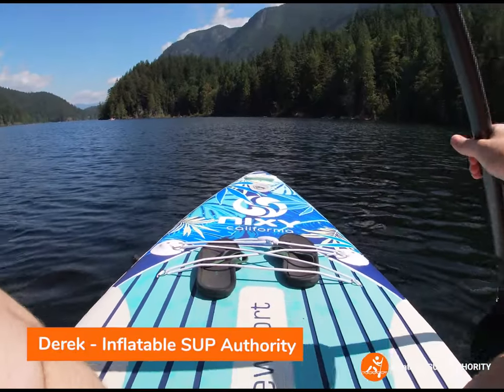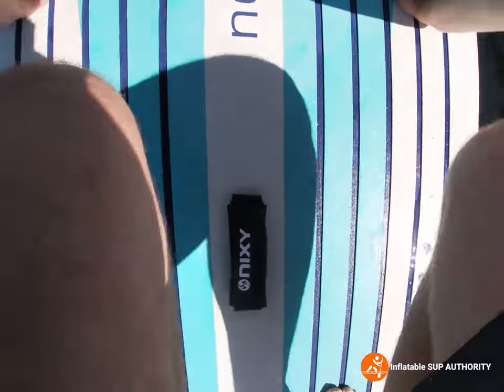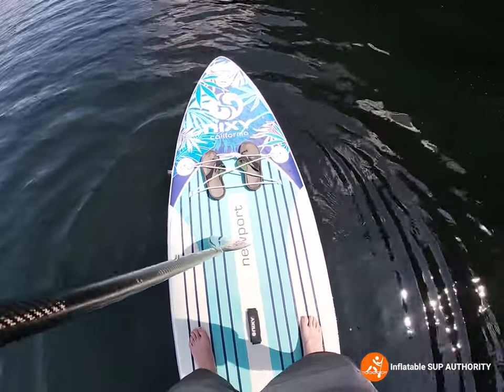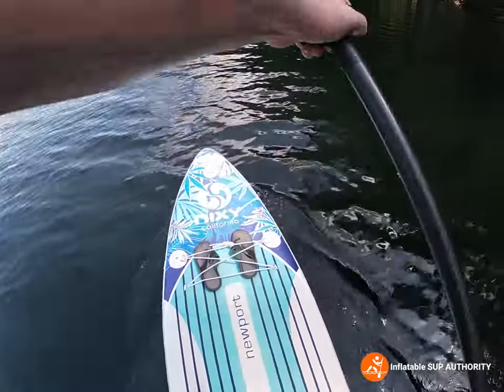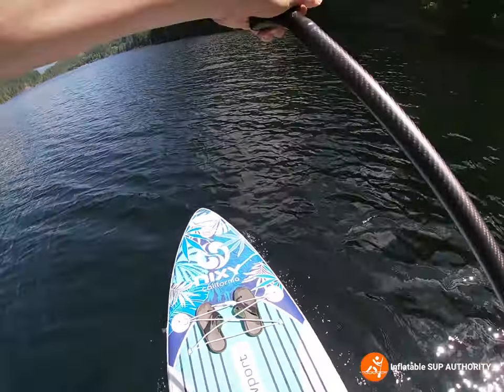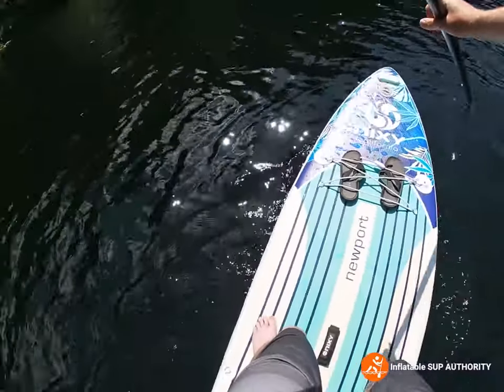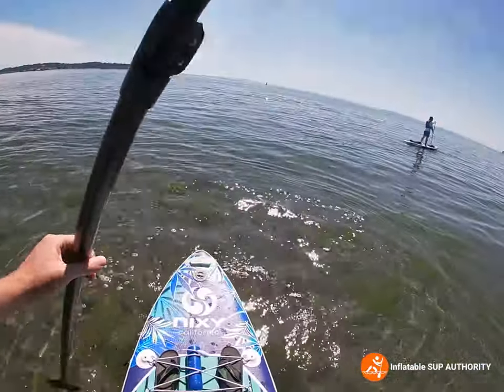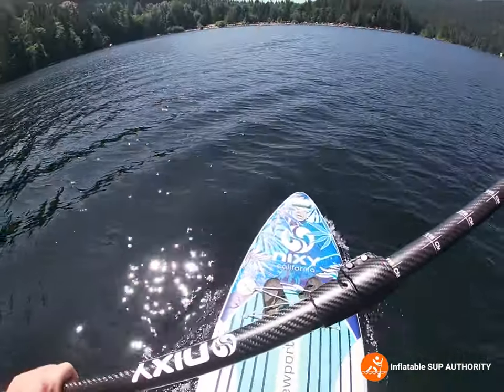Nixy Newport Paddle Board On-Water Performance Review | Lake and Coastal Testing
In this video I test the Nixy Newport G4 (2021 model) at a local lake and coastal beach to see how it performs.

We test On-Water perfomance variables like stability, tracking, speed and maneuverability in differnet environments to see how it performs. We also go through some features, what we like and dislike about the board.

Time Stamps
0:00 - Introduction
0:33 - How to Stand
1:41 - Newport Stability
3:17 - On-Board Accessories
4:26 - Newport Speed
5:35 - Newport Tracking
6:23 - Newport Maneuverability
7:24 - Ocean Paddling
8:41 - Nixy Paddle
10:00 - Summary